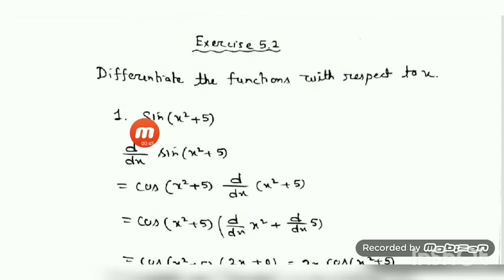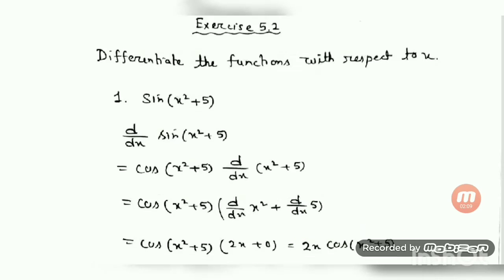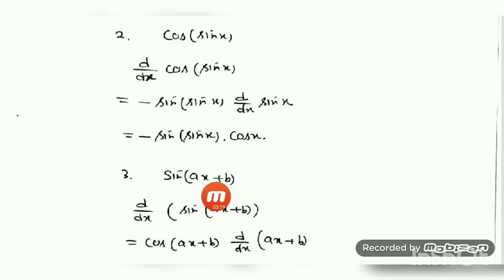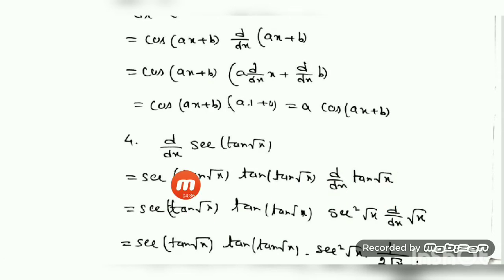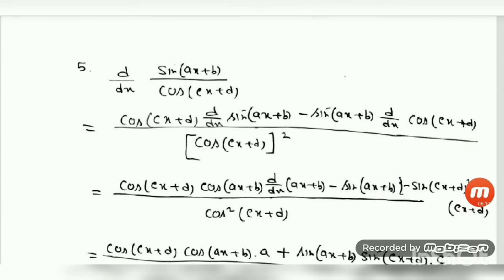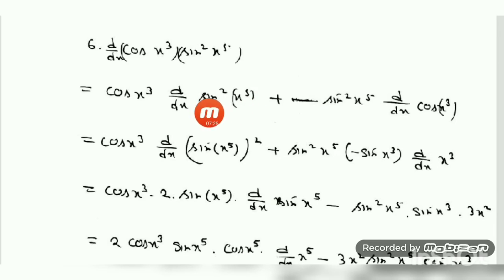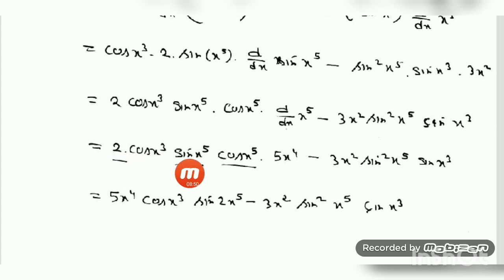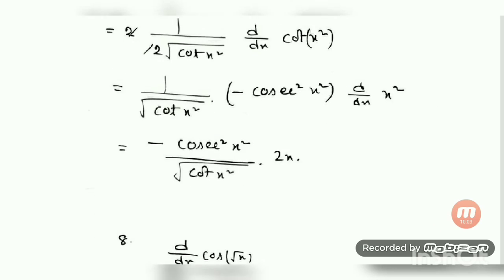Class12/Ch5/Differentiation(4)/Ex5.2/ Banalee Baruah Kashyap teacher Assam Jatiya Bidyalay noonmati